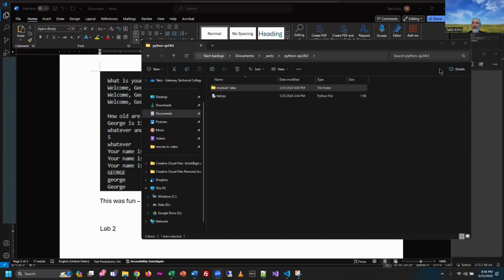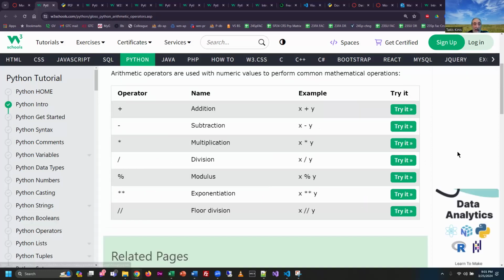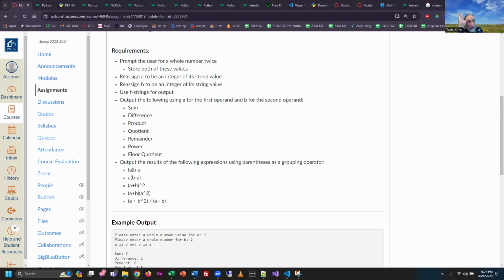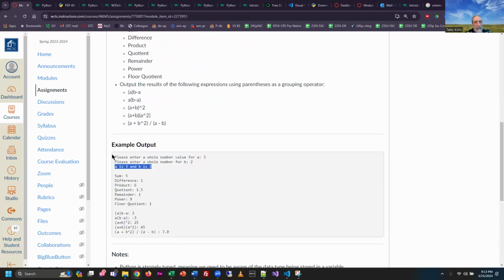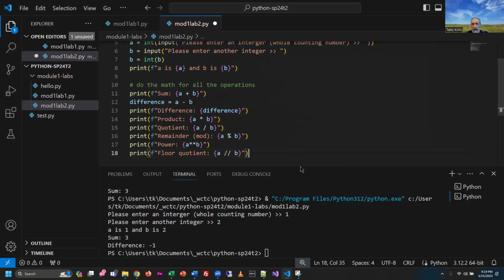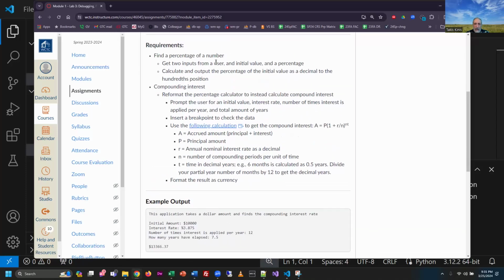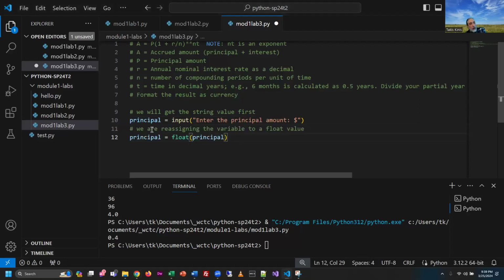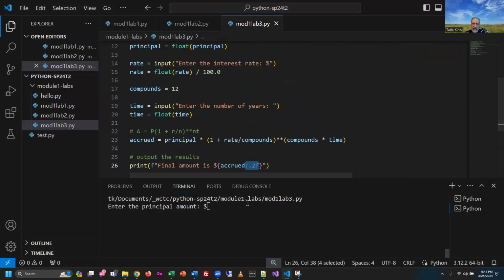Python Programming - Module 1 Labs 2 & 3 step by step - Spring 2024 Term 2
Recorded during a live class session on 3/25/24 for WCTC. This goes through each lab in detail. Covers topics including user input and output, converting strings to int and float, using string interpolation (f string) for output, formatting output for monetary formats, basic math operators, converting math formulas to python, why floats are more accurate than ints for precise math, the order of operations, and many other related topics.